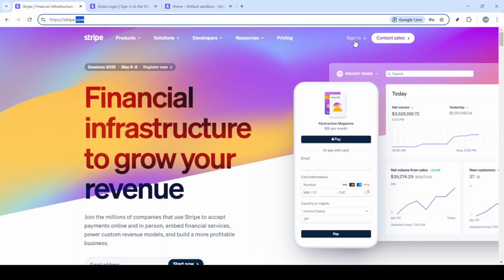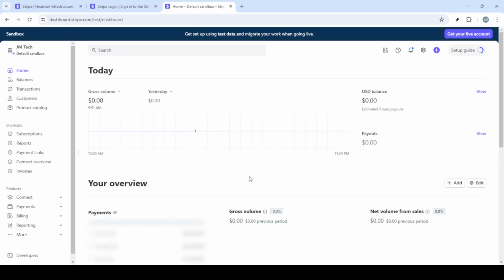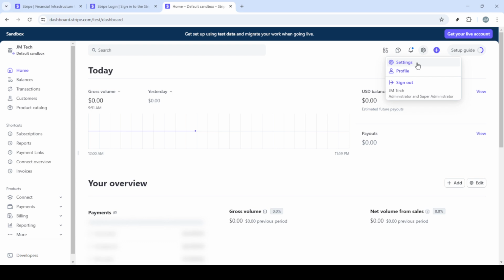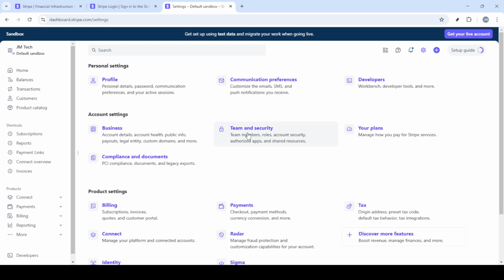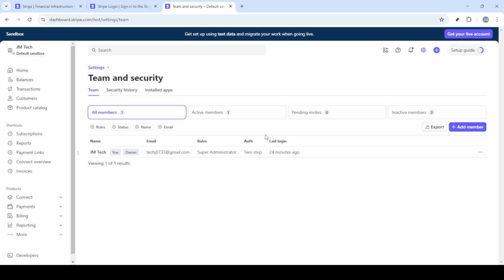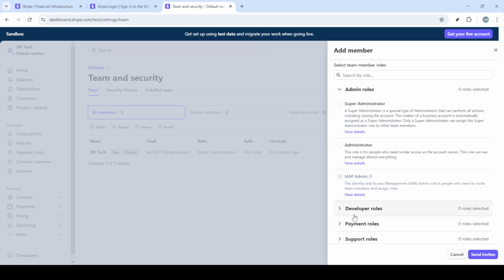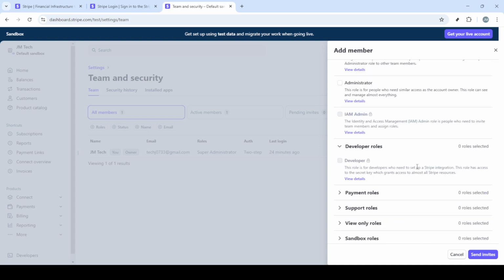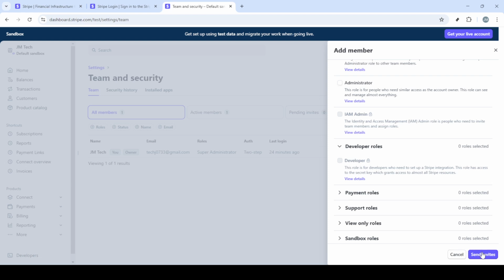How to Add Team Members, Change Their Role, or Transfer Ownership in Stripe [2025 Full Guide]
In today's video we will show you how to create stripe account in nigeria,how to change the owner of stripe account,add team members to stripe,how to add or remove team members on wise,how to create stripe account in pakistan,completing account ownership verification on stripe,companies to disclose beneficial ownership,stripe,how to form an llc in wyoming,share access to stripe,how to create stripe account,send stripe payment dispute information to team on slack,stripe tutorial